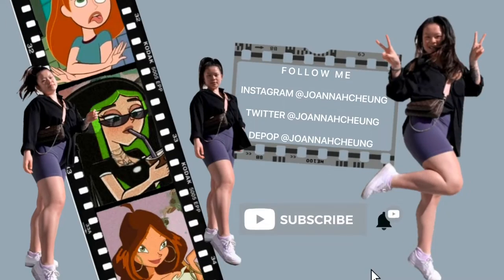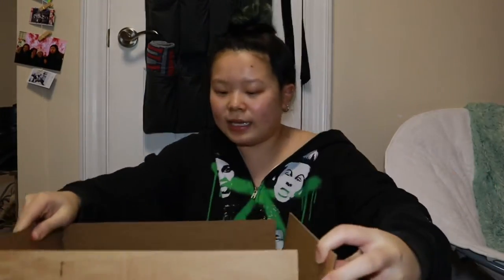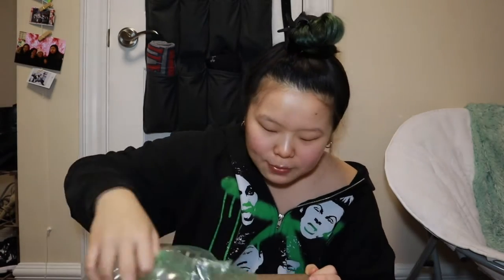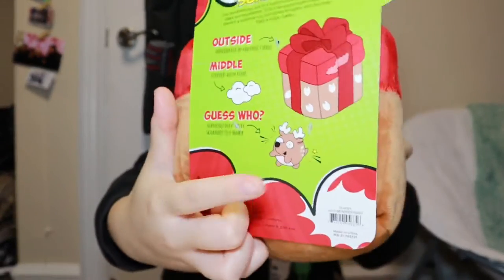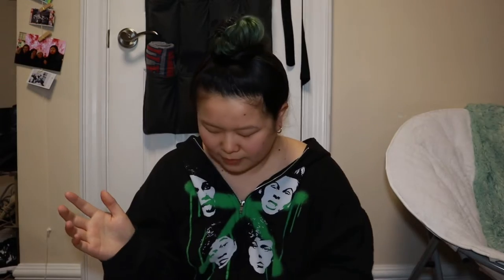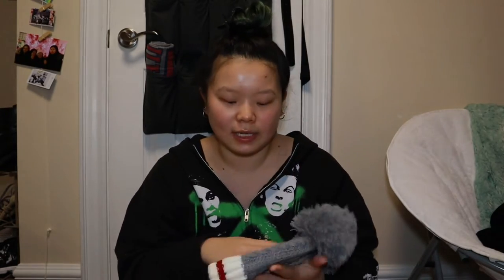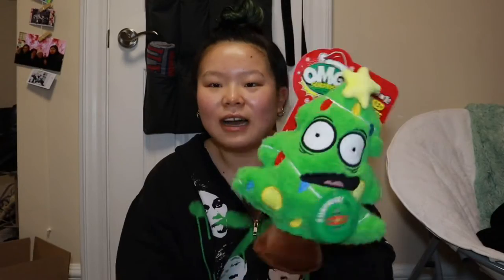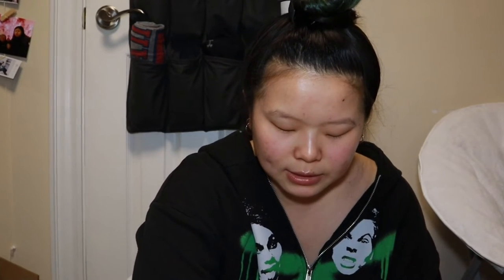a sneak peek of * what i got my friends and family for christmas *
Sometimes it’s hard to think of ideas for friends and family, so i hope any of what i got inspired you guys for this season. Again this IS just a snippet of what i gave them, a lot more has yet to arrive which is why the video was cut short.

- Jo

Uber Eats code for $10: eats-joannahc17ue